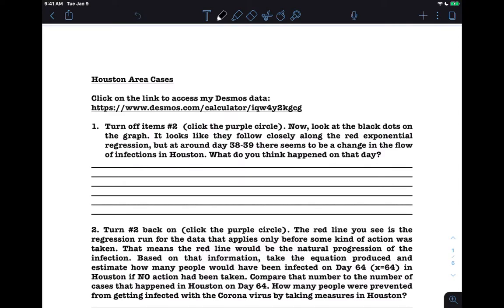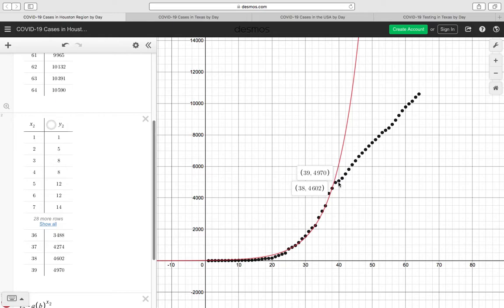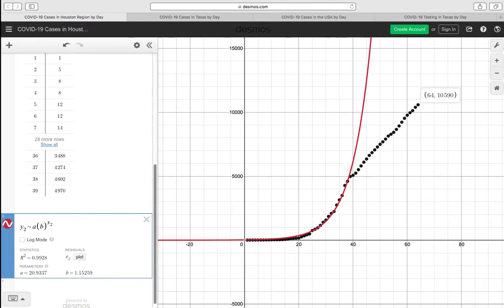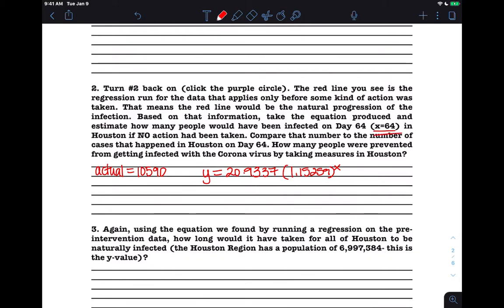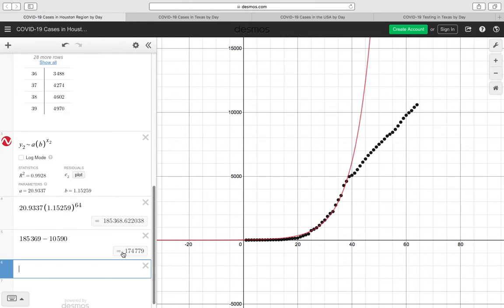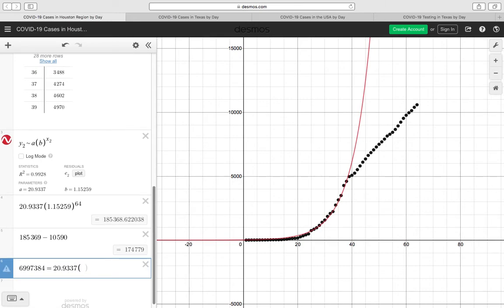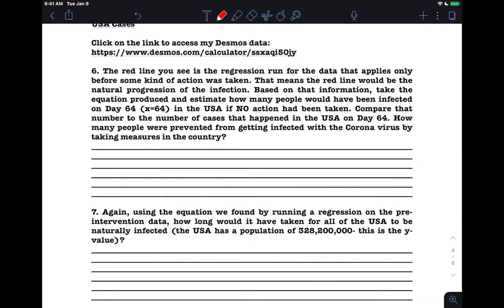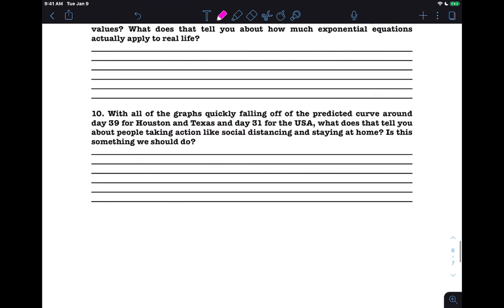COVID-19 Exponentials Project